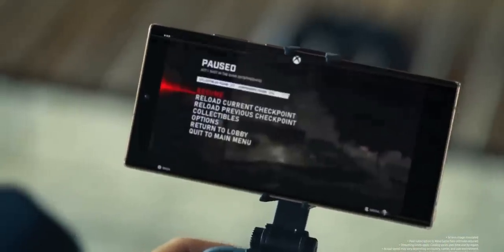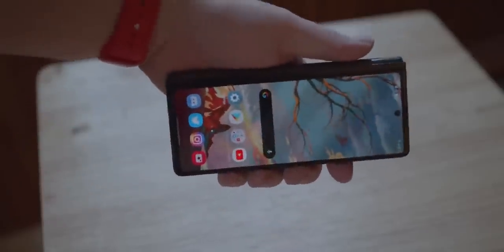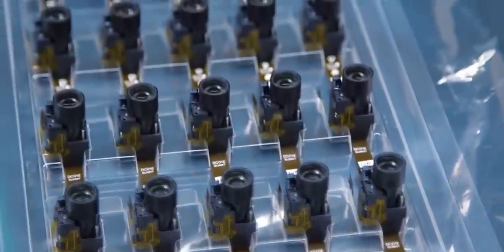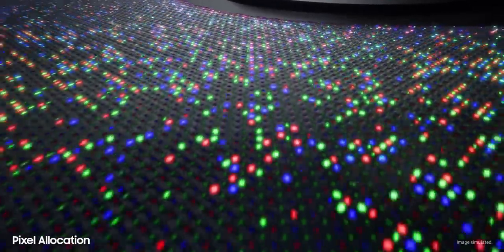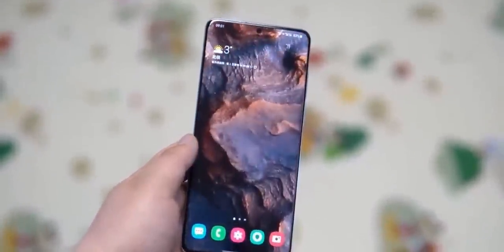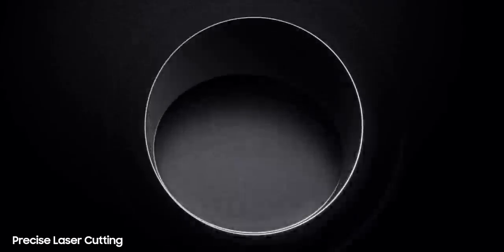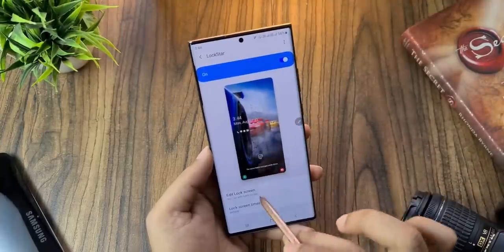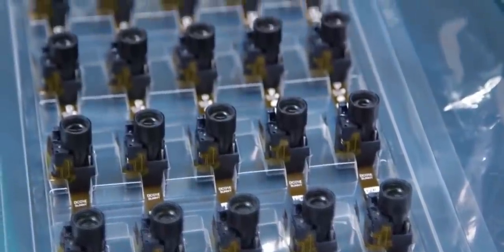Galaxy S21 Ultra - SAW THIS COMING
Samsung Galaxy S21 lineup including the Galaxy S21 Ultra won't have the under display camera technology. Instead, the Galaxy Z Fold 3 will be the first Samsung phone to have this new technology. Since the yield rate is low for this tech and a high profile device like the Galaxy S21 that is expected to sell in 30 - 40 million range won't have enough displays ready in time for the release of the handset. Hence the Galaxy Z Fold 3 will get it first.